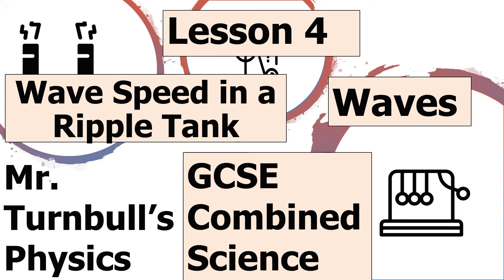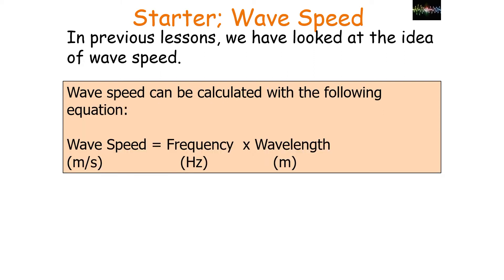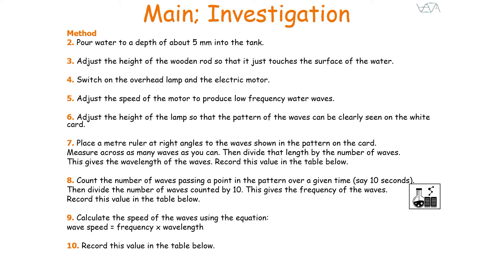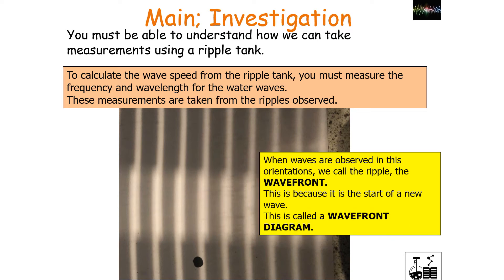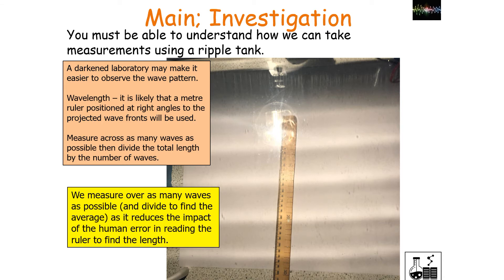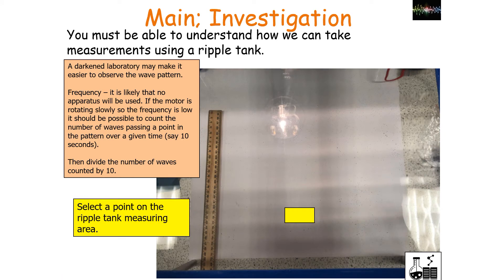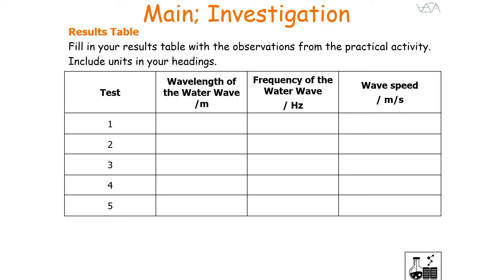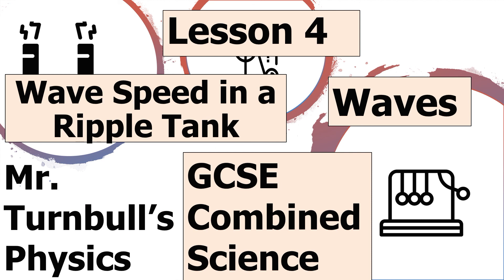Wave Speed in a Ripple Tank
This is a video looking at how to measure the speed of water waves in a ripple tank.
This is a required practical.

This is part of the topic 'Waves'.

This video is suitable for students studying GCSE Combined Science: Physics.